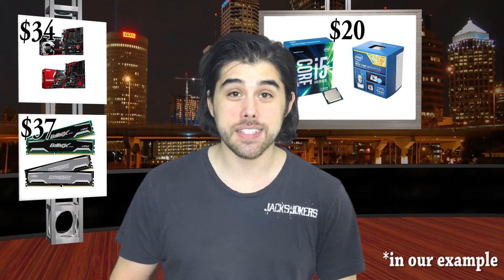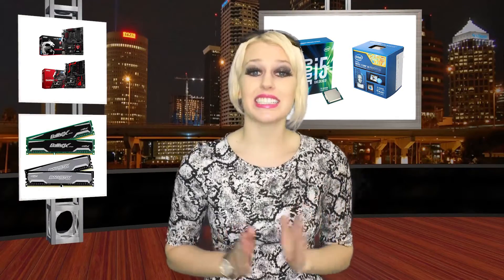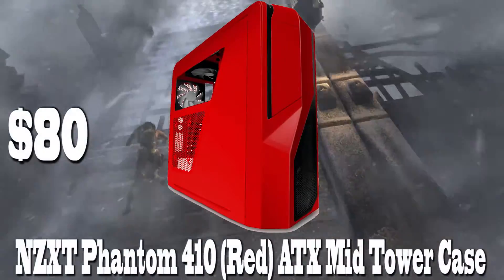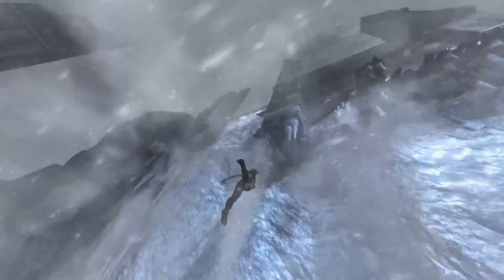Best $1200 i5-6600k Gaming PC Build + Skylake Price Analysis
Savannah and I bring to you our best $1200 gaming PC build with the new "Skylake" core i5-6600k from Intel. Also, we give you a brief run down of some of the new changes and what to expect from the new 1151 chipset.

Motherboard: MSI Z170A GAMING M5 ATX LGA1151-

RAM: Crucial Ballistix Sport 16GB (2 x 8GB) DDR4-2400 Memory-

Storage: Samsung 850 EVO-Series 250GB 2.5" SSD-

Storage: WD Blue 1TB Desktop 3.5 Inch 7200rpm HDD-

Video Card: MSI Radeon R9 390 8GB Video Card-

Case: NZXT Phantom 410 (Red) ATX Mid Tower Case-

Power Supply: EVGA 750W 80+ Gold Certified Fully-Modular ATX